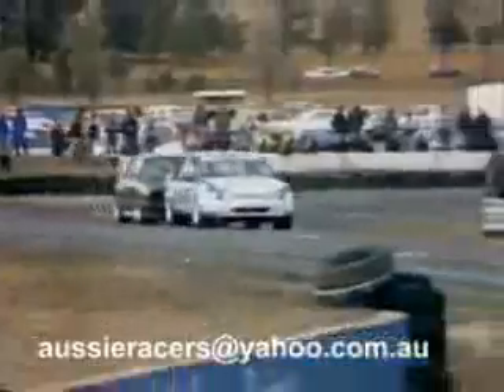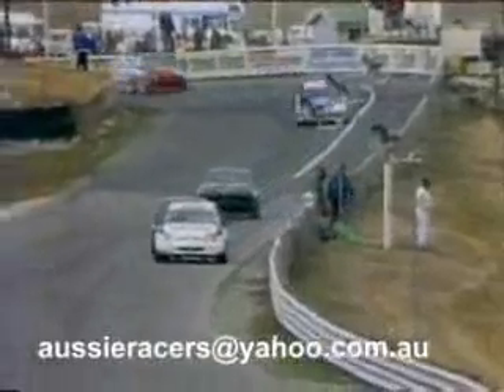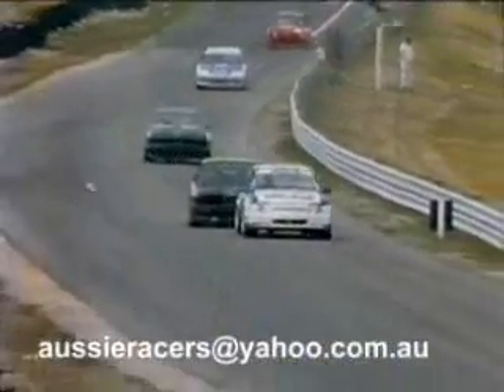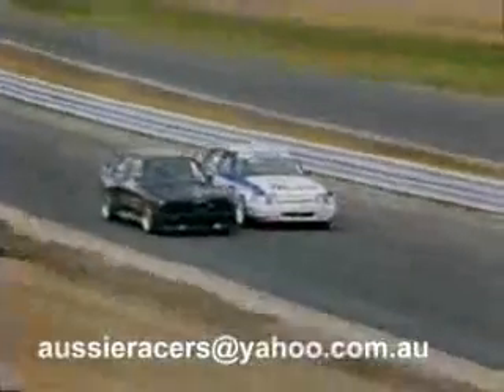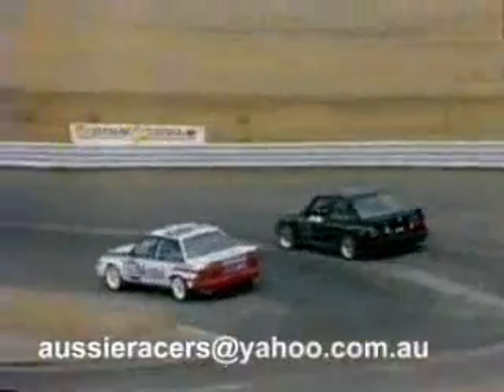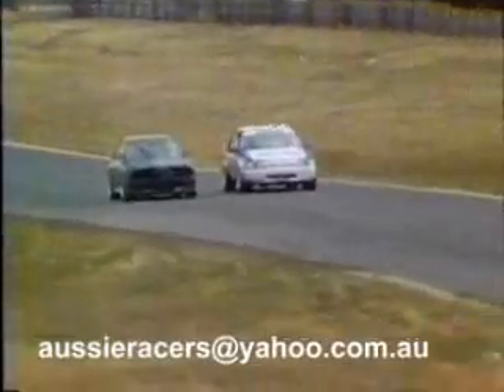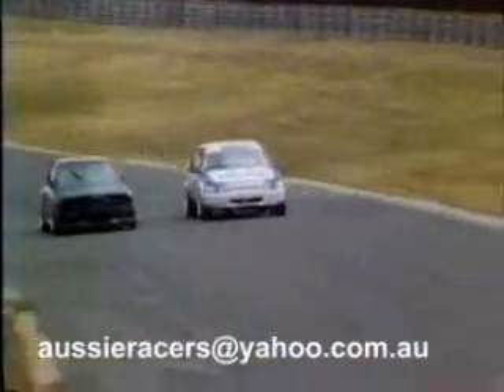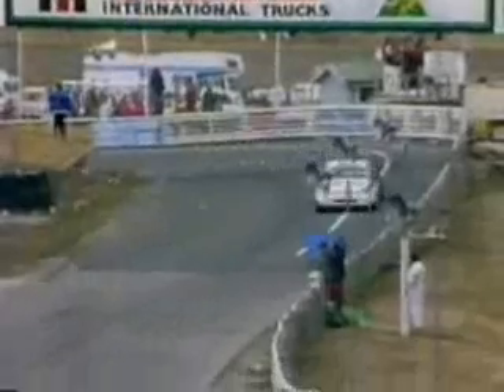V8 Commodore V BMW M3 1987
1987 Australian Touring Car Championship Round 2, Symmonds Plains. Peter Brock 5 Ltr V8 Group A Commodore, has the daylights beaten out of him by a 2.4 Ltr BMW M3 driven by Jim Richards